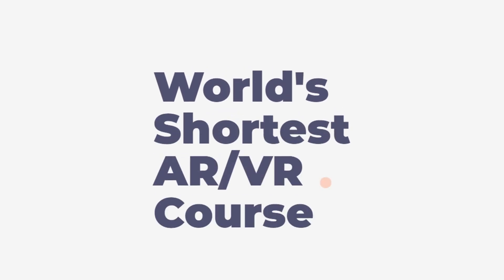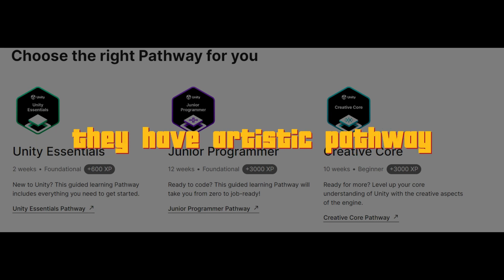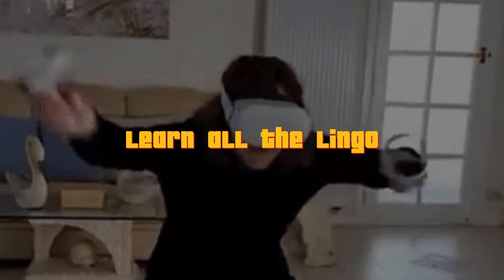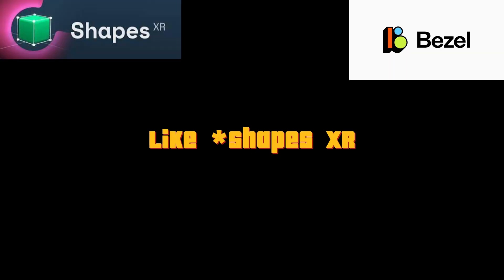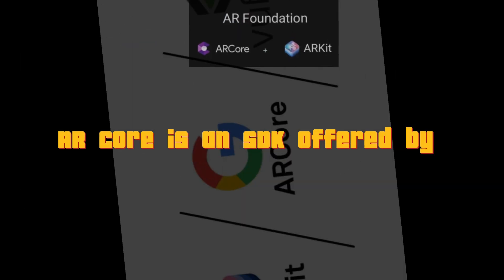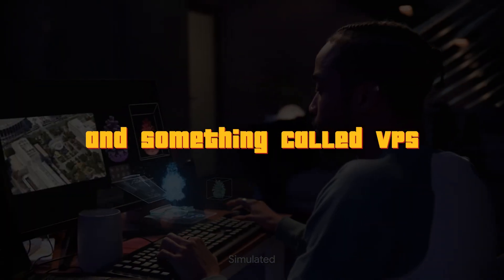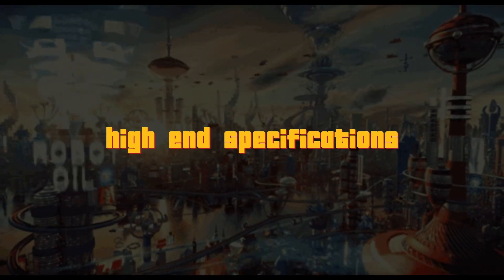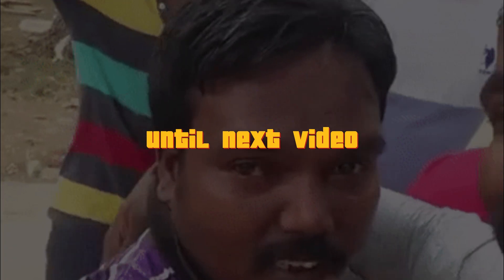World's Shortest AR/VR Course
Are you fascinated by Augmented and Virtual Reality?
Eager to dive into the realm of immersive experiences?

Look no further – this video is your express ticket to getting started in AR/VR and Unity development. In this compact yet comprehensive guide, I break down the essentials, step by step, which tools/SDK's to learn etc.

Get ready to unleash your creativity and bring your AR/VR ideas to life! 🚀🔗